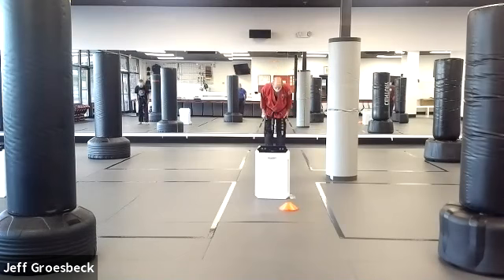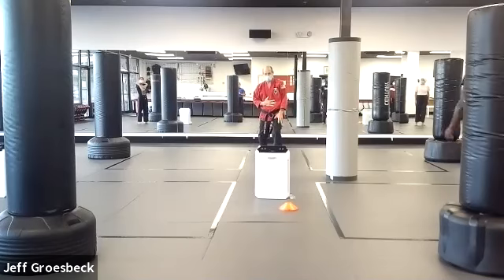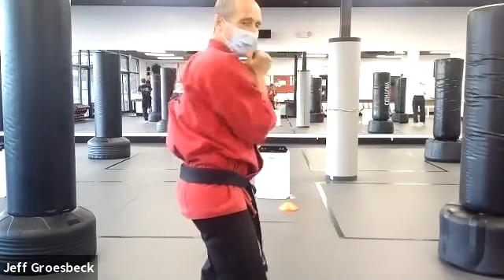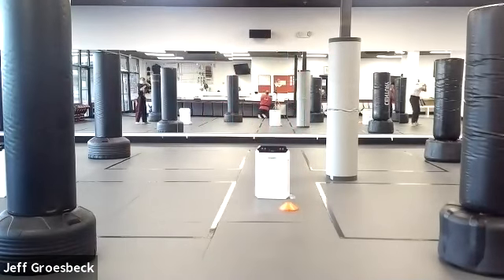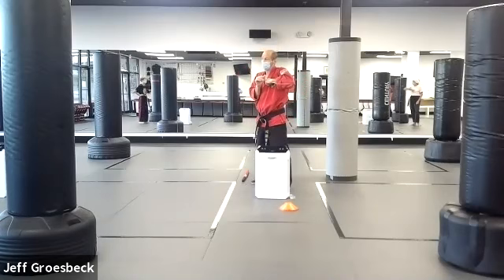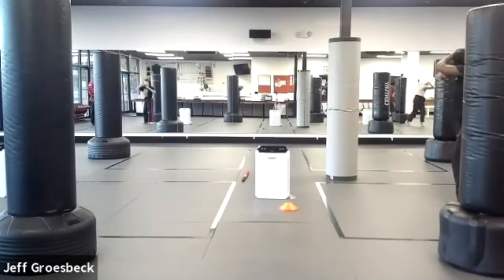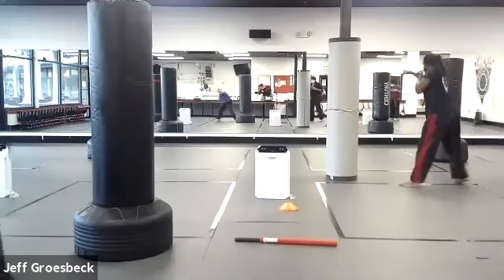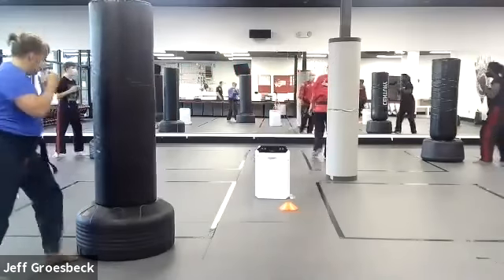Teens : Adults 8 12 2020